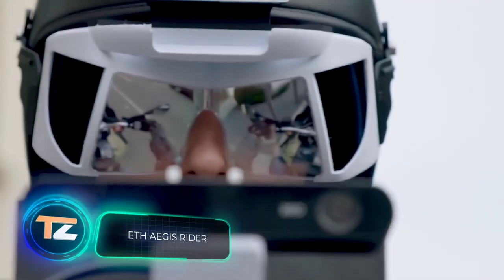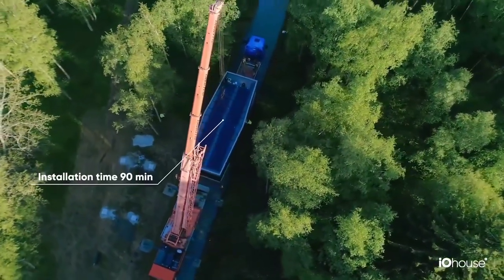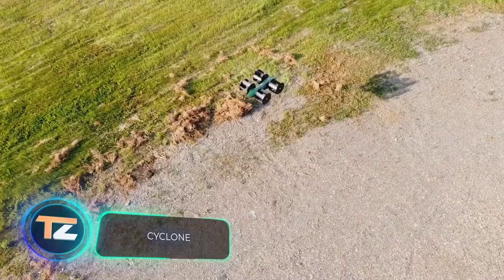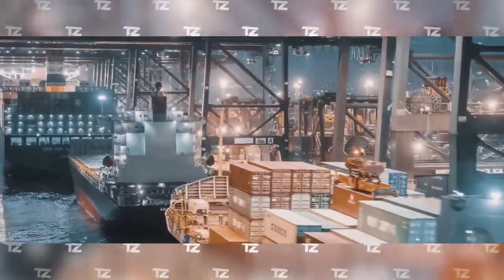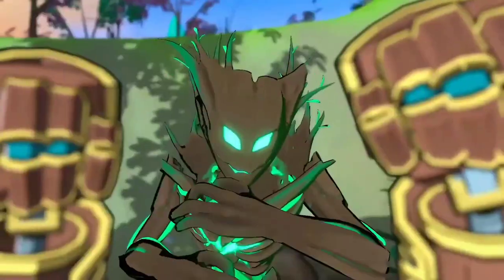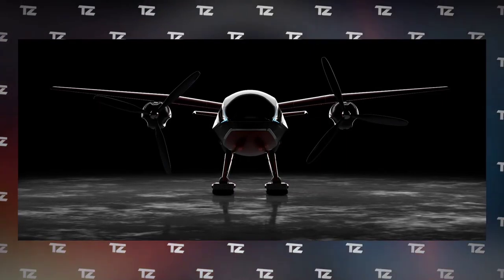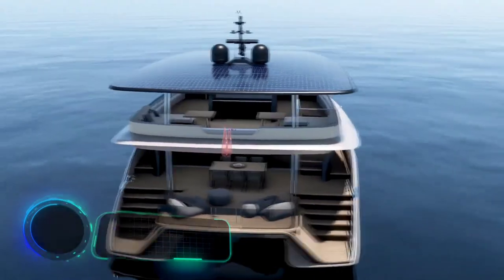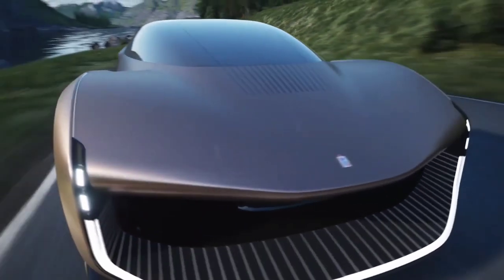THE MOST FAMOUS UNIQUE DESIGNS CONCEPT THAT CHANGED THE WORLD innovation newinventions #2022